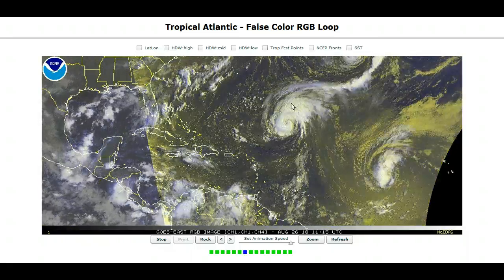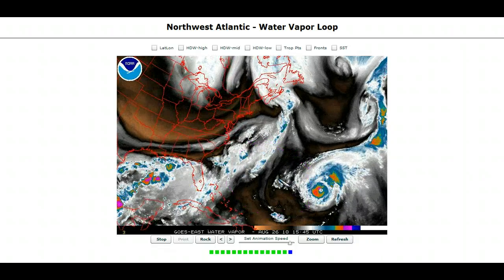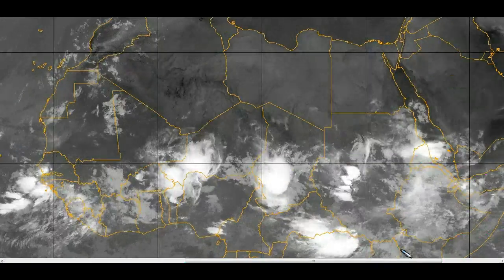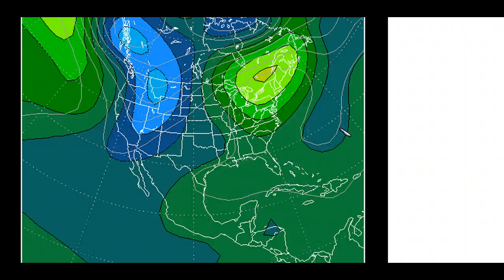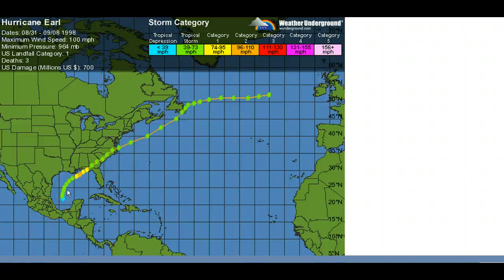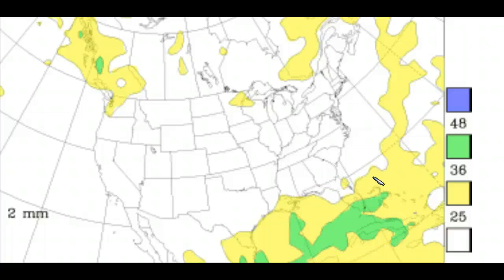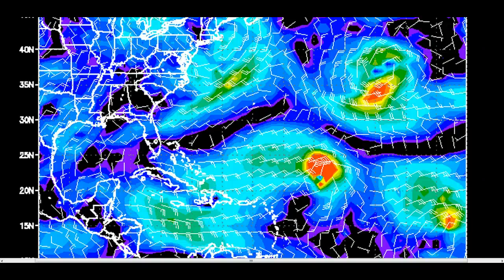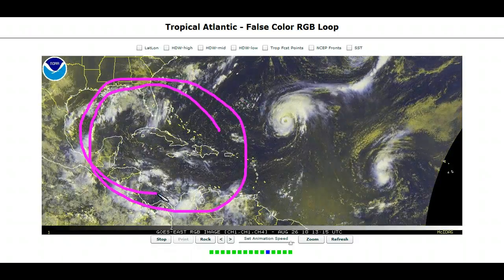Tropical Tidbit for Thursday, August 26th